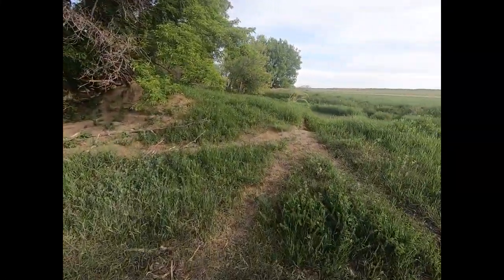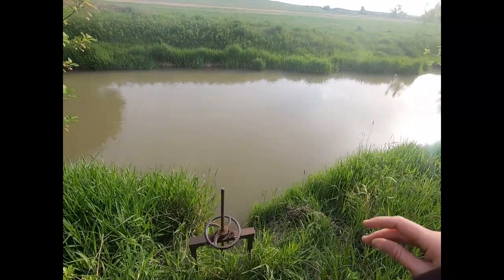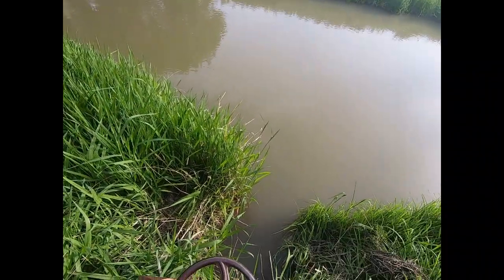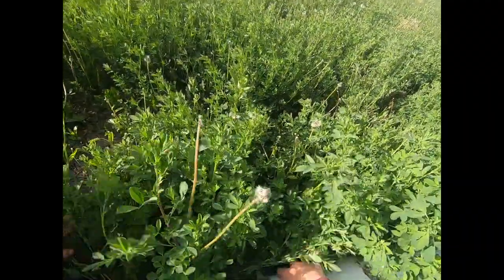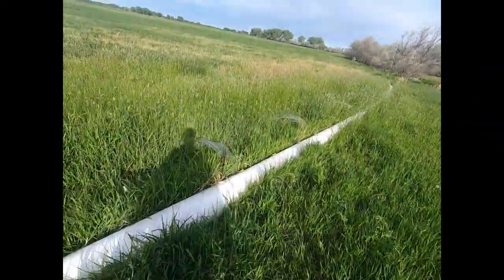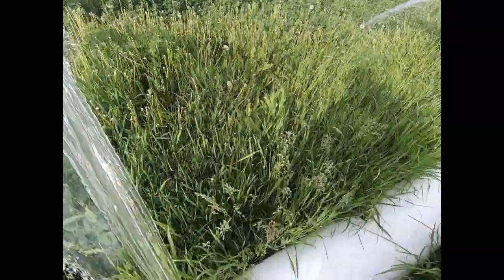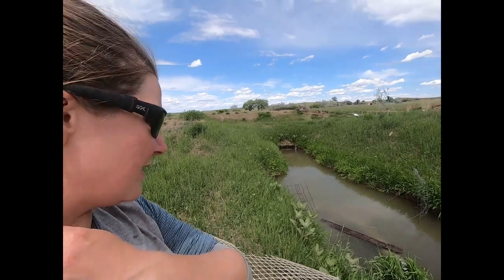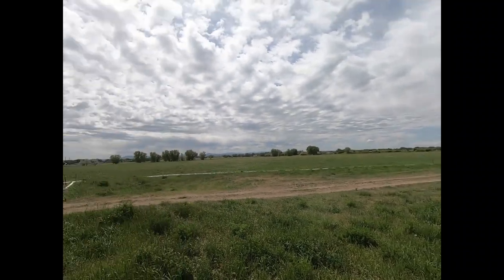Gated Pipe Irrigation System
Have you ever wondered how a rancher or farmer gets water to their crops? There are a number of different ways, from dry lands (ones which rely solely on rain and natural sources) to expensive and high tech sprinkler systems. This video explores the Gated Pipe System used on the ranch where Fidgit gets to work when she's not hiking.

Of the gated pipes, some are gravity fed, while other lands get water pumped to them through using the power of a tractor engine and a pump system. A rancher in these northern climes can get a couple cuttings of hay, off of a field in a season. This is the feed for their animals through the long winter months and seeing this process through, from earthen fields, to piled hay bales, is one of the fundamental processes to maintaining life on a ranch.

Switching the water by opening and closing gates is a lot of work, in wet and buggy conditions but hey, as a fake farmer, I felt pretty lucky just to be involved with getting the sustenance the grasses need in order to grow into the nutrients the cows need, in order to become the energy we need to keep doing it. And so they cycle goes.

Her Odyssey are two women traveling the length of the Americas by non-motorized means, connecting the stories of the land and its inhabitants. Neon is a Triple Crowner of thru-hiking and Fidgit is a PCT, CT, and international thru-hiker. They connect community and adventure travel, having hiked, kayaked, and bikepacked 15,000 of the 20,000 mile endeavor.